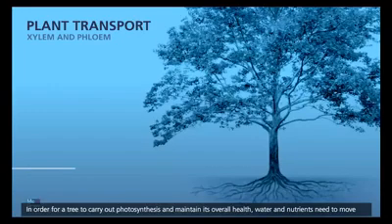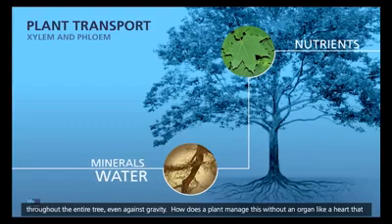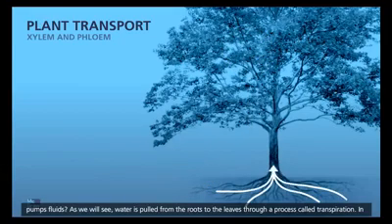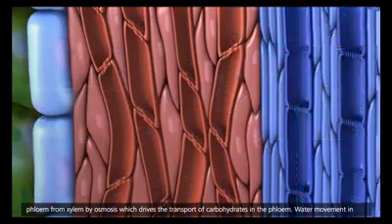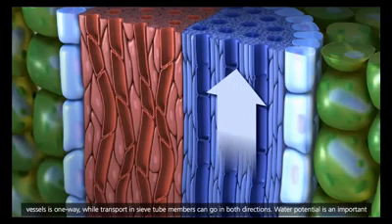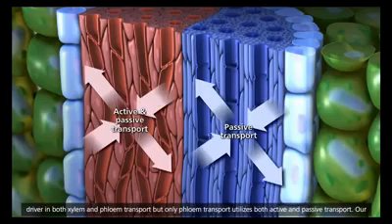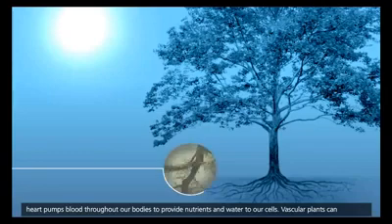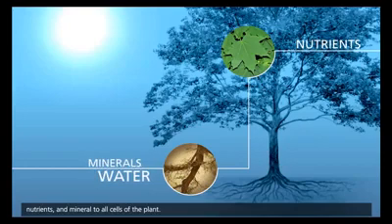Transport in Plants || Water and Food conduction in plants, Xylem & Phloem Tissues function in Cell